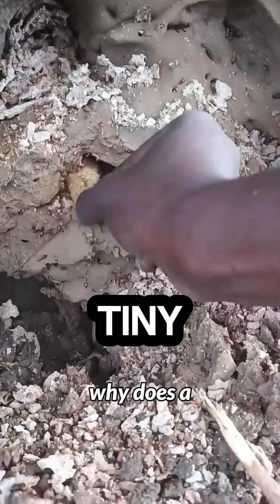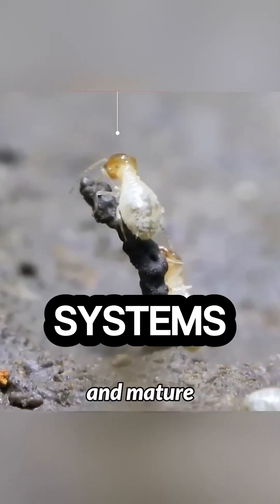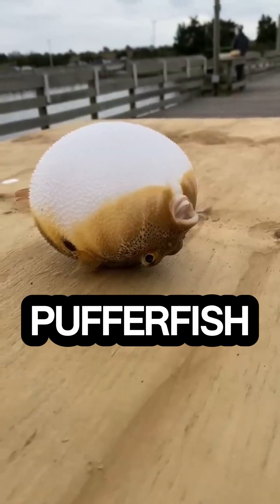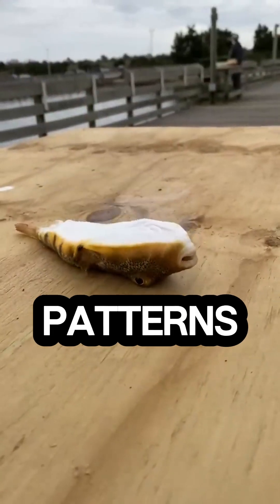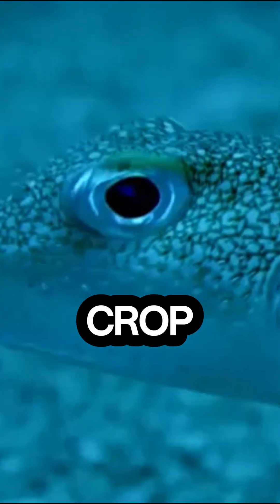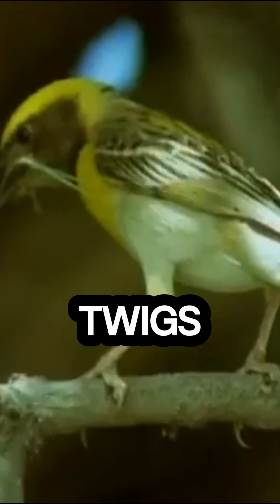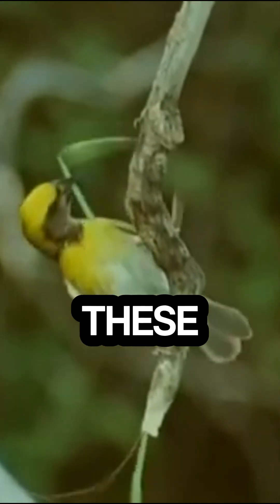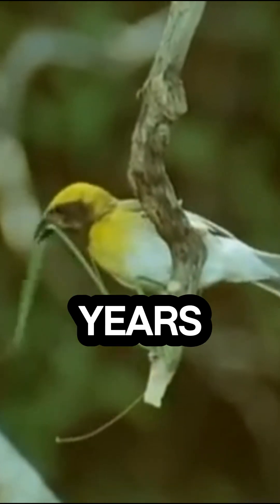Incredible Animal Builders and Their Masterpieces"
Discover the fascinating world of nature’s architects! From beavers building dams that prevent floods to termites constructing towering mounds with natural air conditioning, animals have been mastering engineering for millions of years. Dive into the ocean to see male pufferfish crafting intricate sand patterns to attract mates, and marvel at the weaverbird’s ability to weave sturdy nests that withstand the wind. These incredible creatures prove that architecture isn’t just a human skill—it’s a natural wonder!